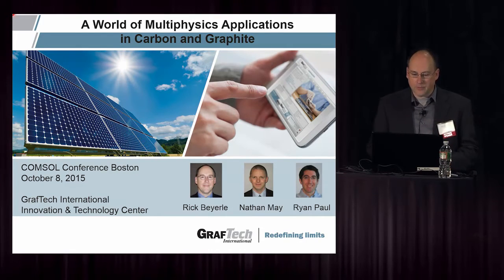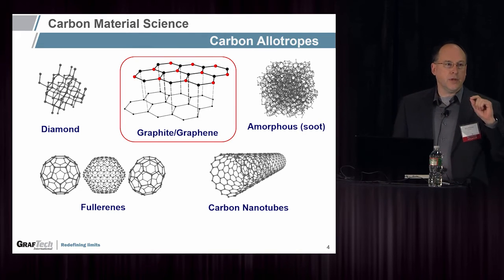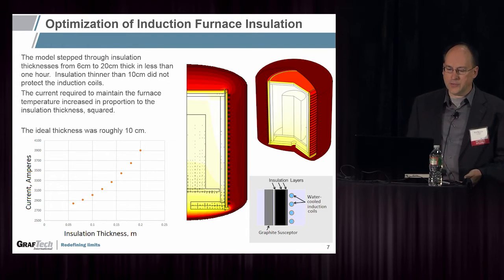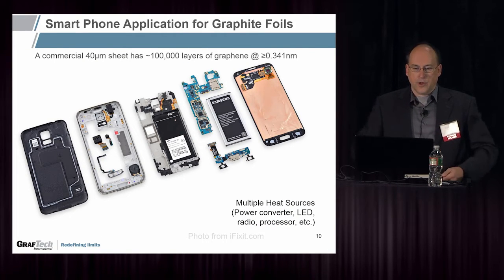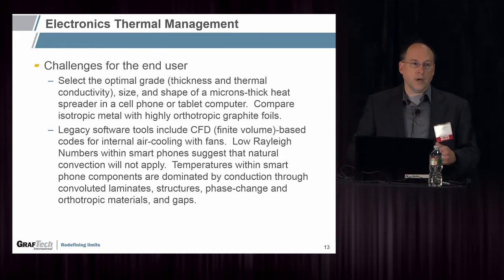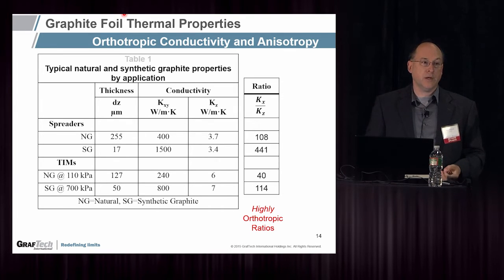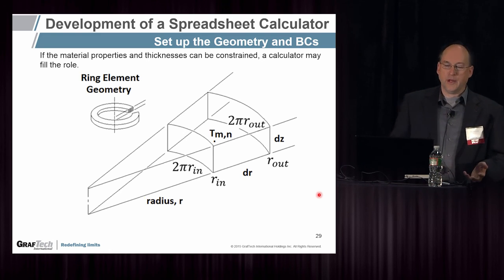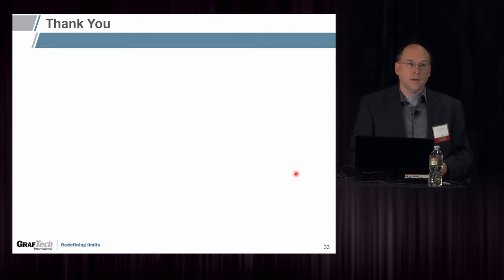Rick Beyerle Discusses Carbon and Graphite Simulation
In his keynote presentation from the COMSOL Conference 2015 Boston, Rick Beyerle of GrafTech speaks about how his organization uses COMSOL Multiphysics® software for carbon and graphite applications, including induction furnaces, graphite susceptors in crystal growth furnaces, and thermally conductive graphite foils.